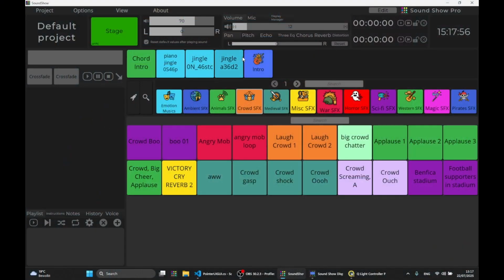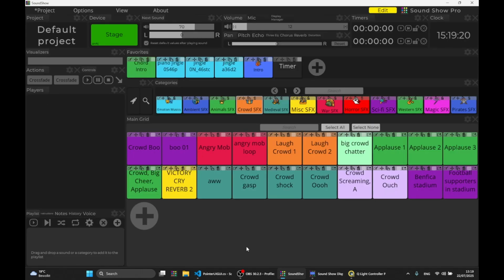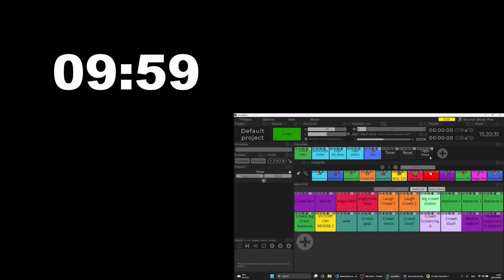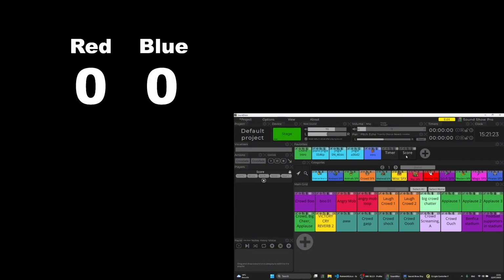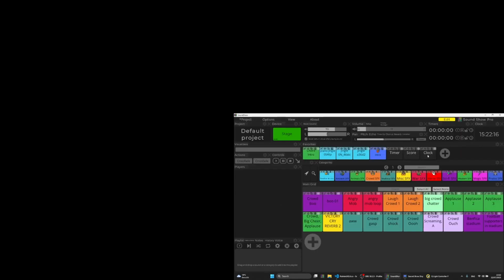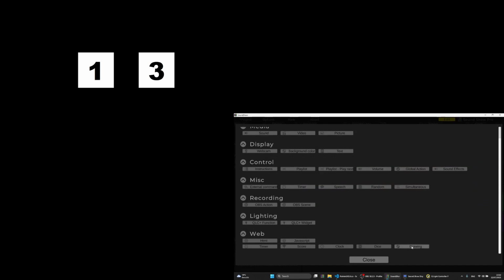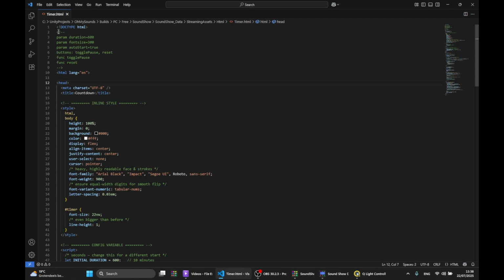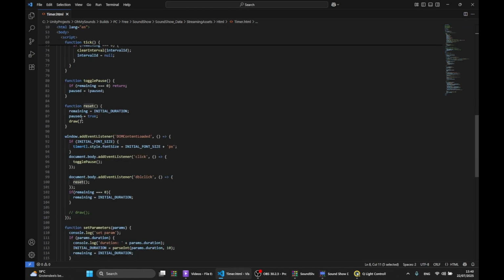Display Timer, Scoreboard & More on Your Second Screen with Sound Show Pro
Give your audience more than just audio, give them dynamic visual cues!
In this tutorial you’ll learn how to use Sound Show Pro to send any web page (or your own HTML/JavaScript widgets) to a second display.
Perfect for any live event where you want timers, clocks, scoreboards, dice rolls or even a live drawing canvas right on stage.

Chapters
00:00 Introduction
00:15 Adding Html Playables
00:55 Timer
02:35 Scoreboard
03:35 Clock
03:55 Dices
04:30 Drawing Canvas
05:07 Custom HTML
06:43 Standard Web Page
07:04 Outro

Sound Show is an advanced and user-friendly soundboard software that simplifies sound management for any type of live performance. It has a free version and is available on Windows, Mac, and Linux.

Leave your questions or widget ideas in the comments